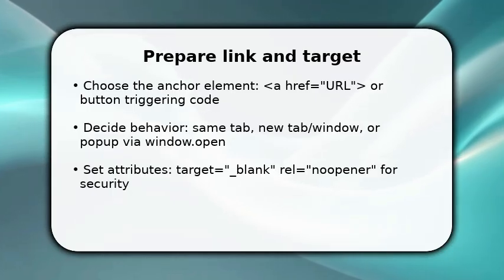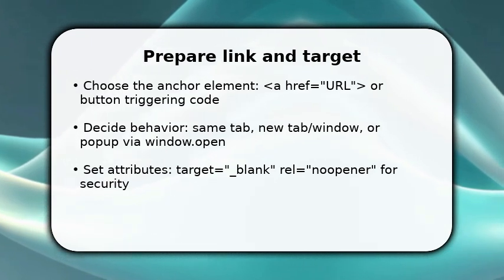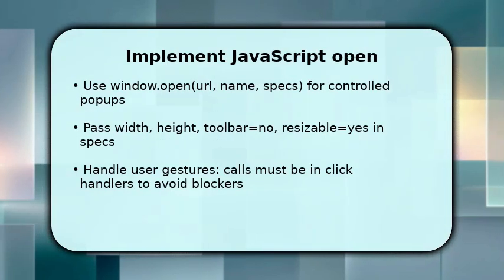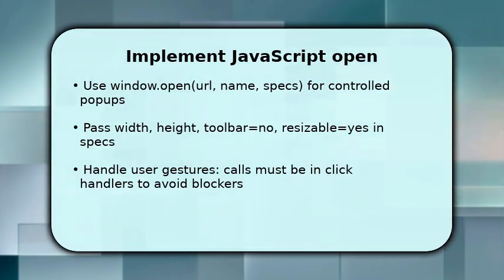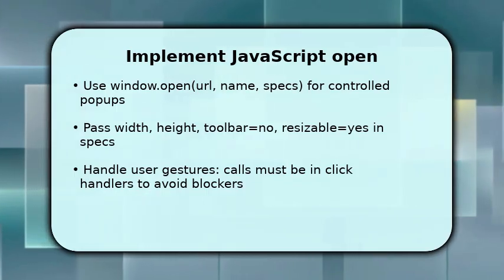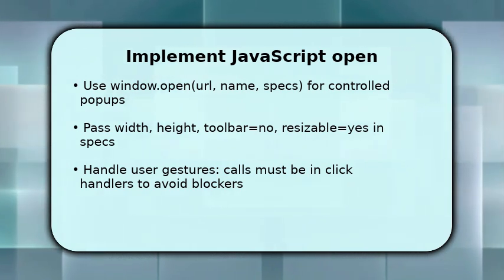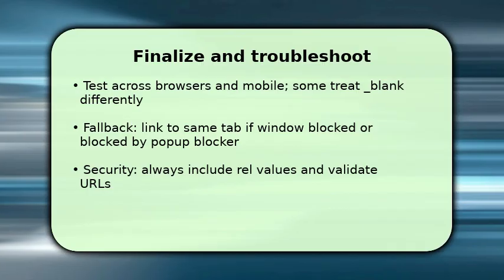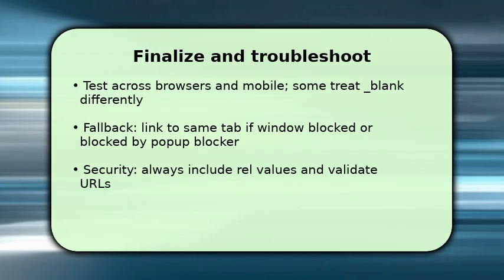How to Connect Link to Window (full Guide)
Discover the step-by-step process of linking a website to your window in this comprehensive guide. Learn how to enhance visibility and drive traffic by seamlessly integrating external links into browser tabs for easy access.

how to link, connect site to tab, browser integration, website navigation, linking tips, window connection guide, site linking tutorial, online connectivity, web page shortcuts, streamlined browsing